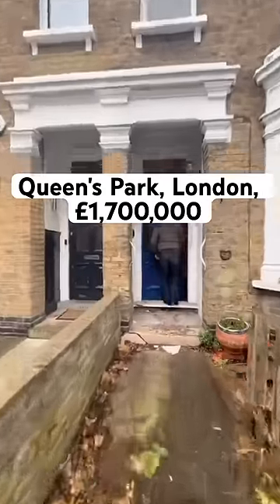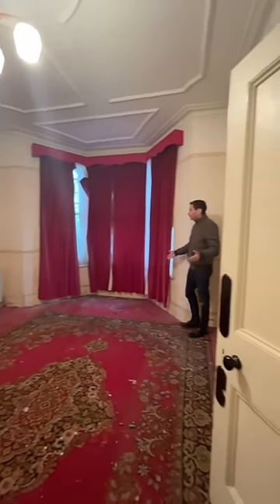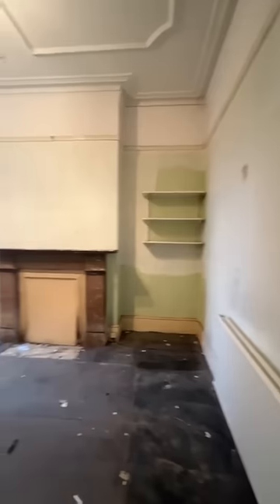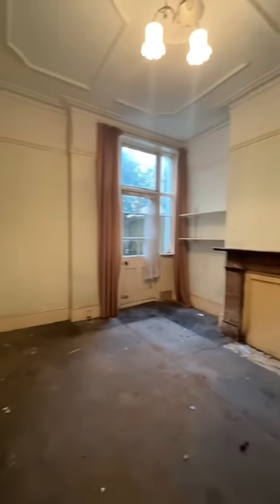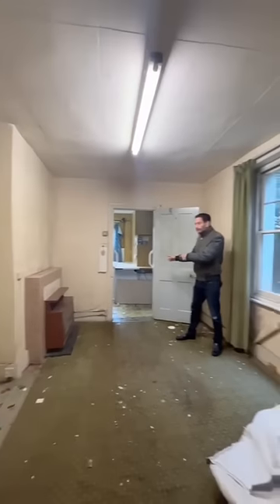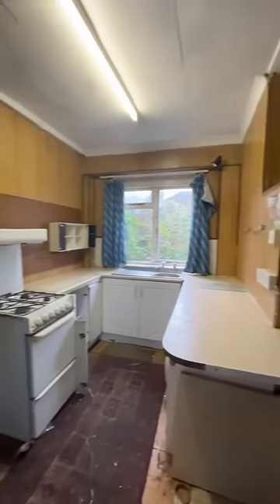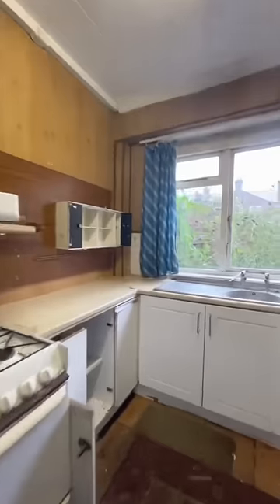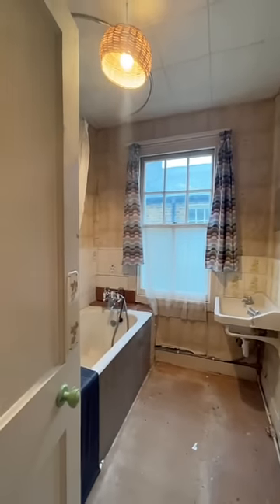£1,700,000 London House For Sale | Property London